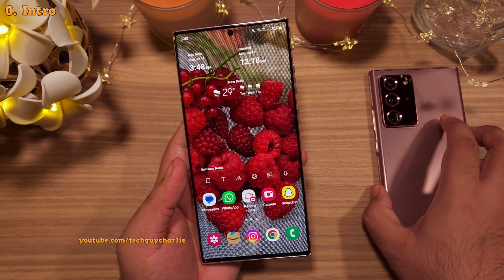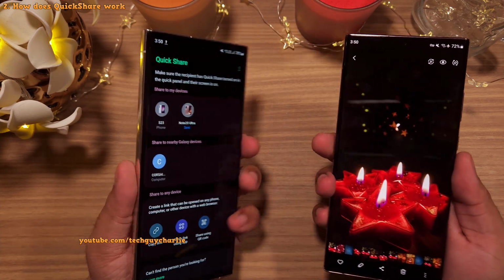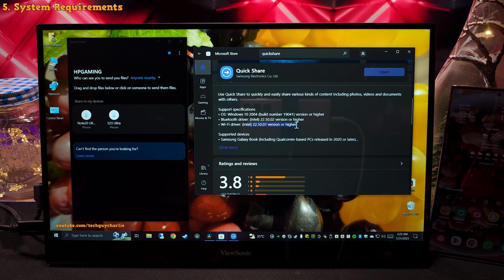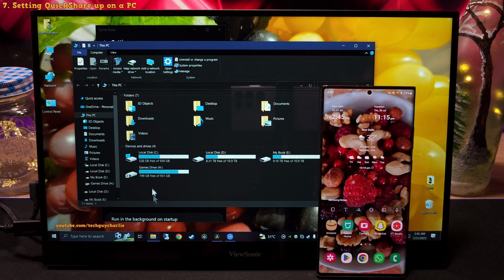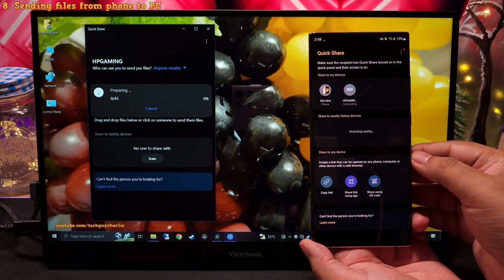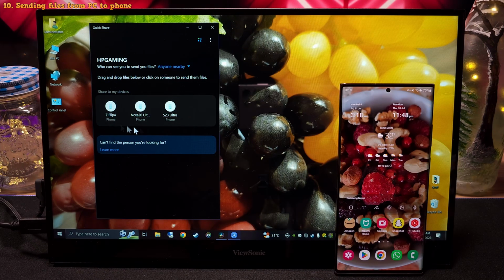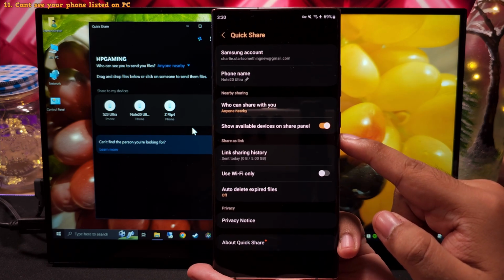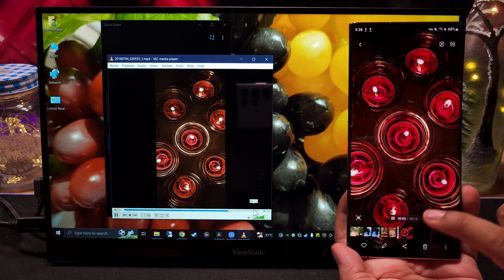How To WIRELESSLY Share Files With Windows PC And Your Samsung Smartphone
Samsung's QuickShare is now available on Windows! And this app allows seamless wireless file transfer between your Windows PC and any Samsung Galaxy device, learn how to set this feature up by watching this video.
Chapters:

0. Intro: 0:00
1. What is QuickShare: 0:21
2. How does it work: 0:40
3. QuickShare on PC: 1:14
4. How to get QuickShare on PC: 1:45
5. System Requirements: 1:58
6. Check which wireless card you've got: 2:38
7. Setting QuickShare up on a PC: 3:02
8. Sending files from phone to PC: 3:42
9. How fast is it: 4:28
10. Sending files from PC to phone: 5:13
11. Cant see your phone on PC: 6:01